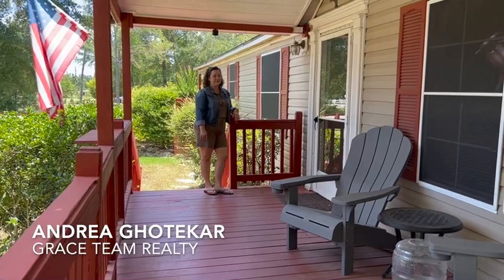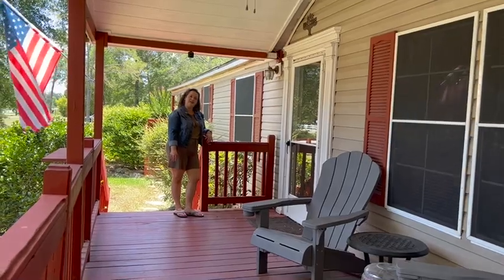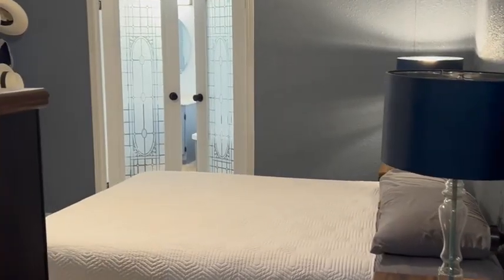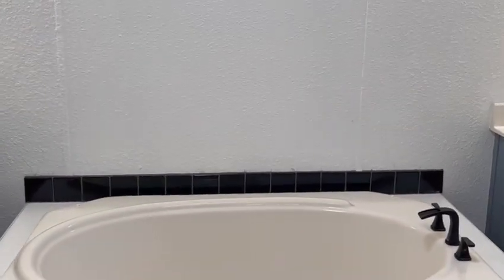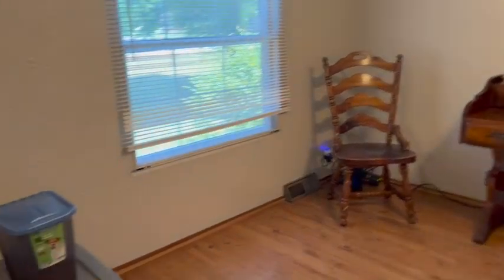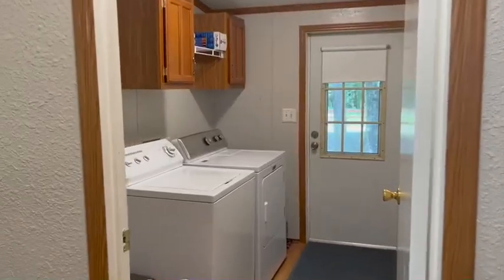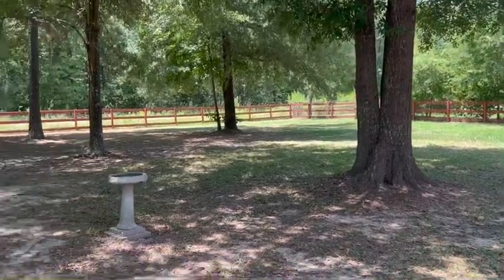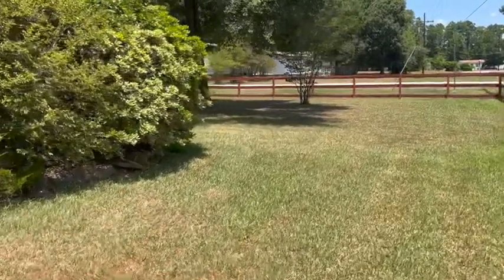21596 County Road 3749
This lovely split floor plan home offers two living areas. A primary living room as you enter the home and a second living/family room right off the kitchen with a wood burning fireplace. One of the larger homes in the Southern Crossing subdivision, this property is not to be missed. Three bedroom, two bath, two living areas and flex space that can be used as a formal dining, office or play room. Enjoy your morning coffee at the breakfast bar OR on one of the TWO beautiful, covered porches. Surrounded by gorgeous, mature trees that provide plenty of shade, this home has been beautifully maintained. It boasts updated carpet, fresh paint, updated roof (2021), updated skirting and insulation underneath, solar screens on all windows, two car carport and more. This could be your very own escape from the hustle and bustle of the city while still being within minutes of dining and shopping in central Cleveland.